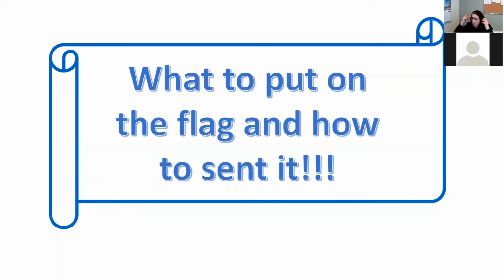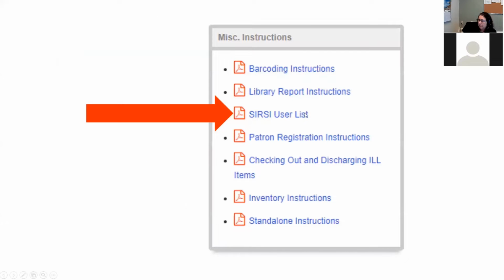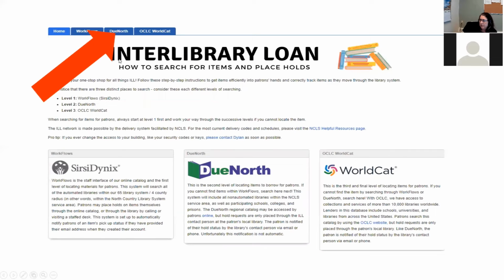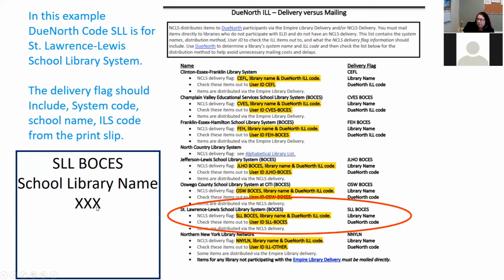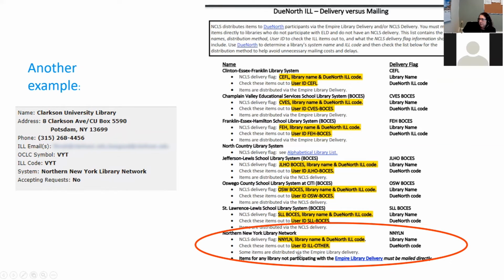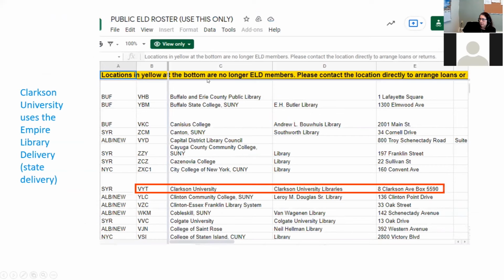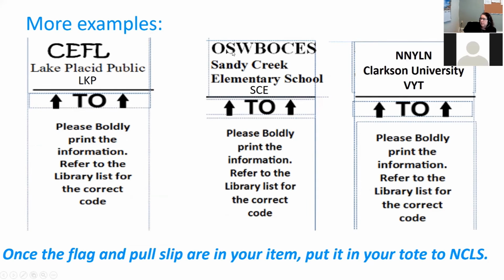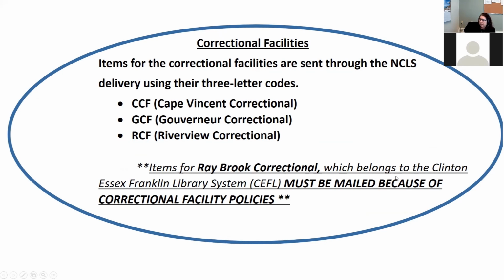DueNorth: Flags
Learn what information to put on the delivery flag so your items go to the right place.